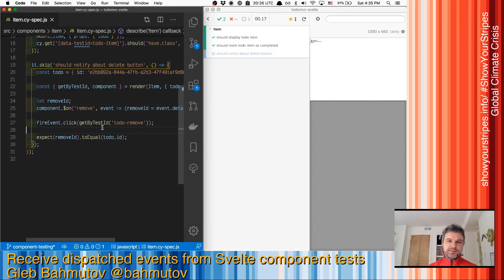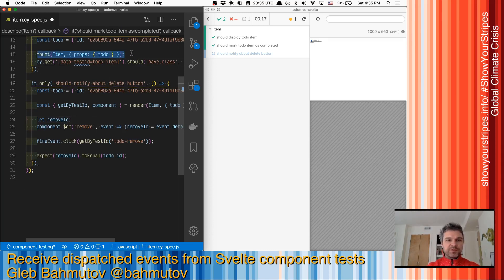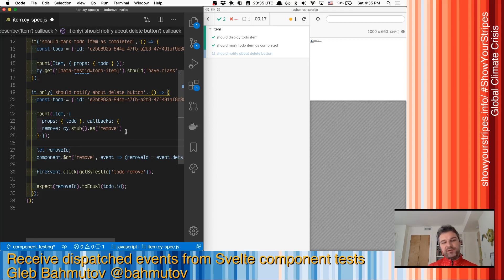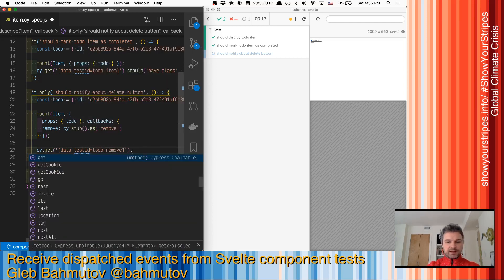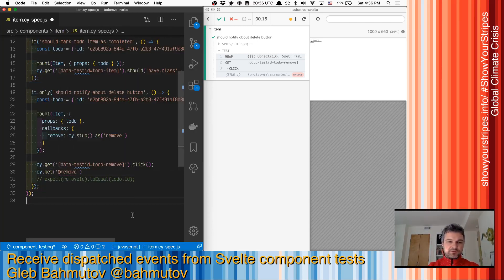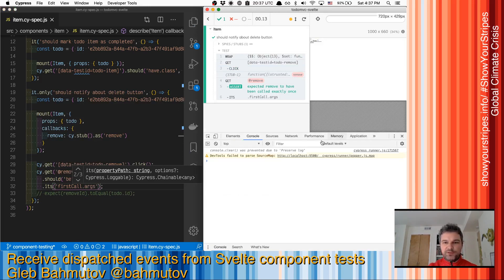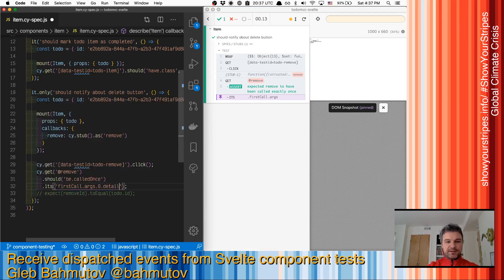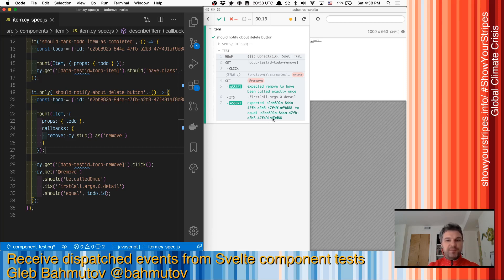Testing message dispatch from Svelte component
Shows how Cypress component test using can check if the Svelte component dispatches the right message.